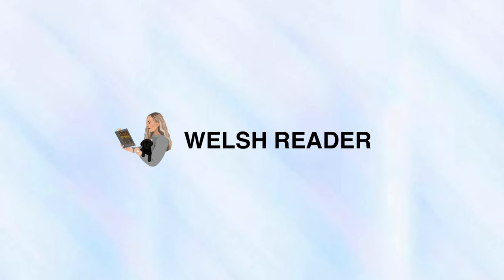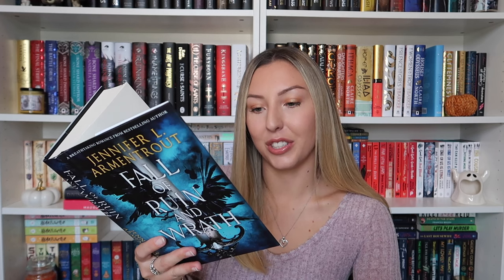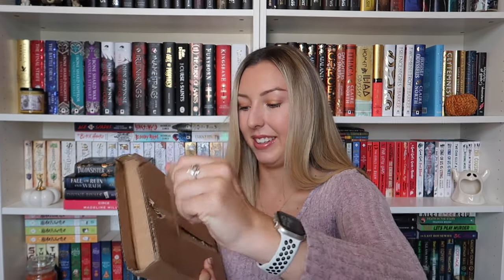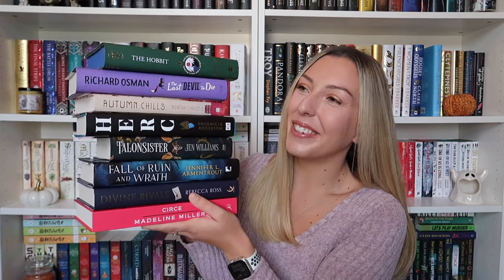MASSIVE BOOK UNBOXING VIDEO // New Releases Book Haul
Your support really does mean the world and it also helps out my channel👍🖤

TIMESTAMPS